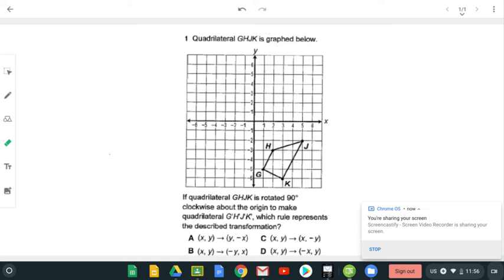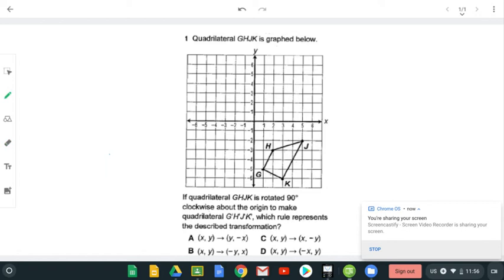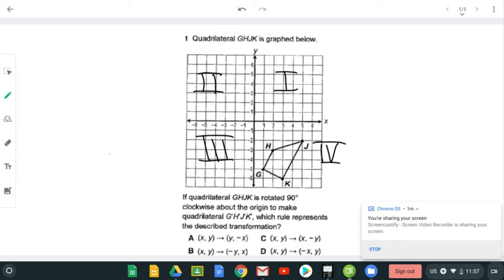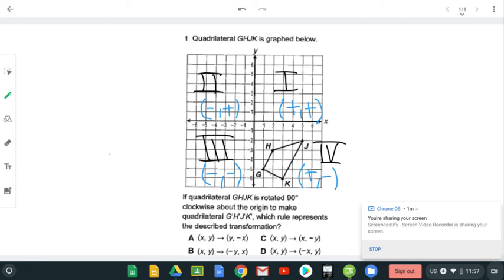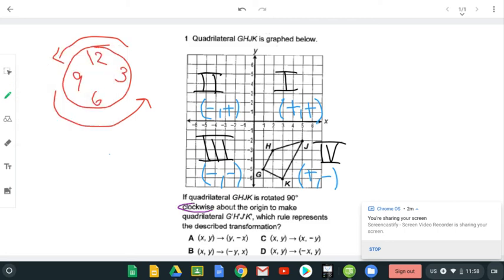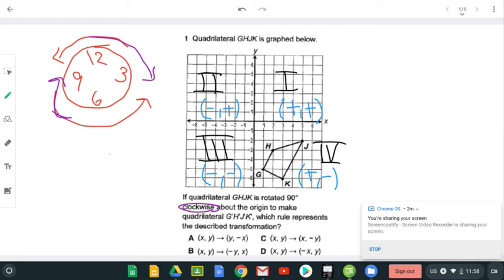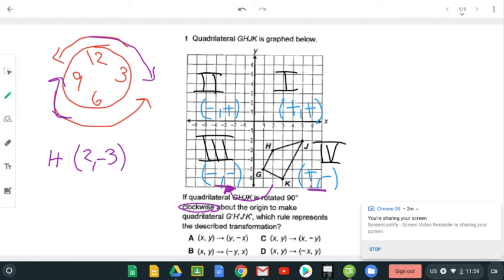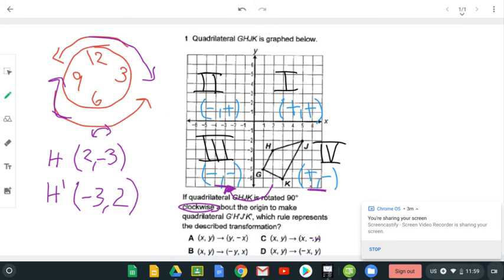Countdown to STAAR Series 7 Page 3 #1